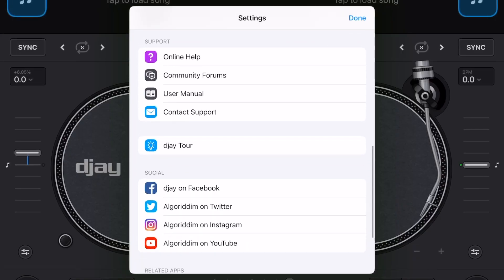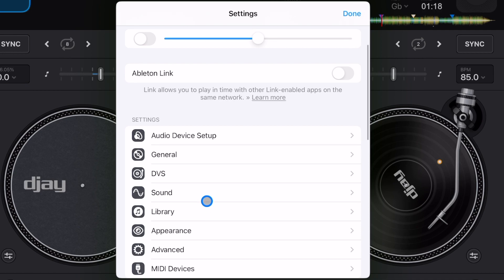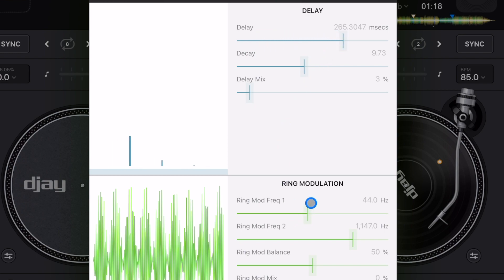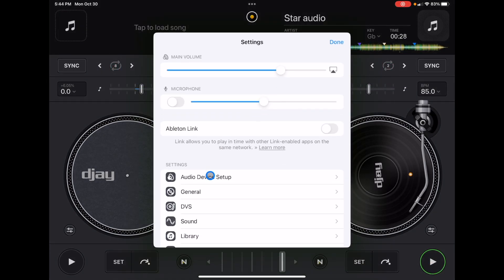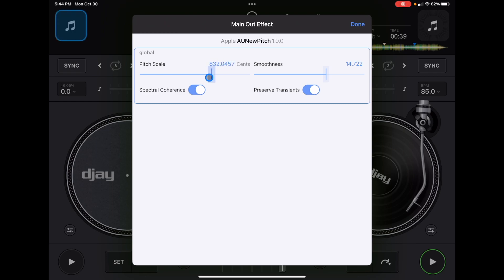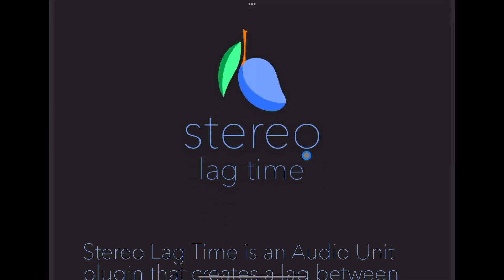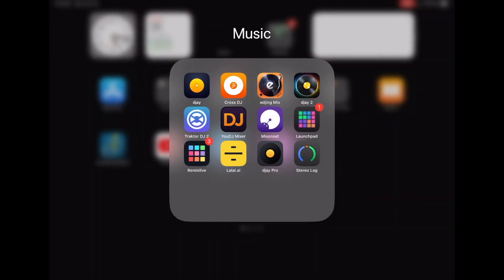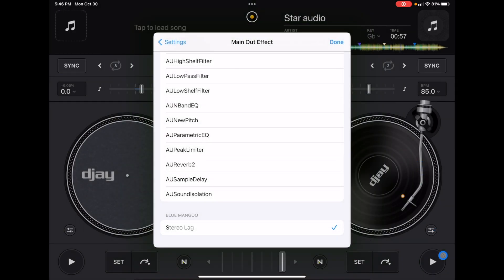Djay Pro Ai: How To Use Main Out Effect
Djay Pro has a feature called 'Main Out Effect' that allows you to set FX for the entire mix. There are several built-in FX from Apple, and you can also download external FX apps and connect them.